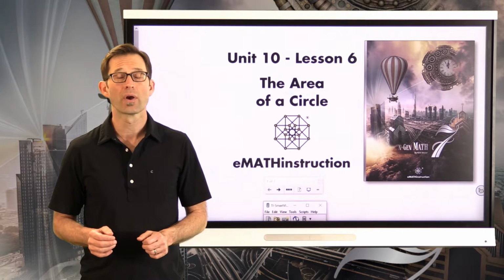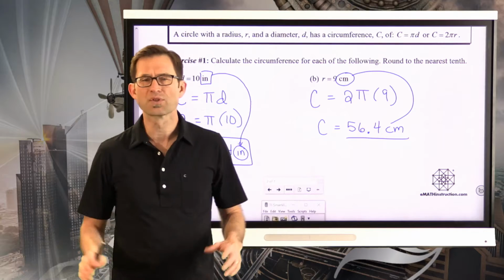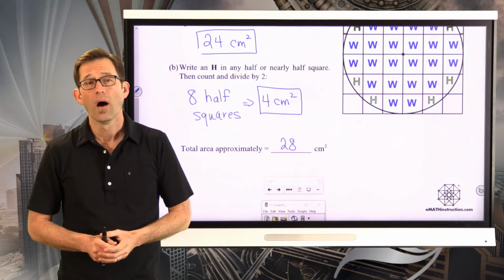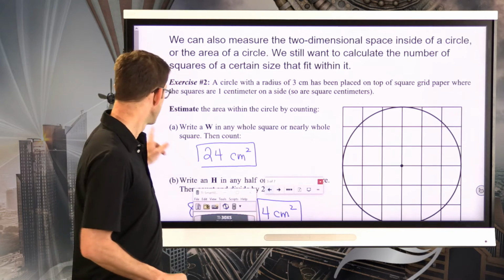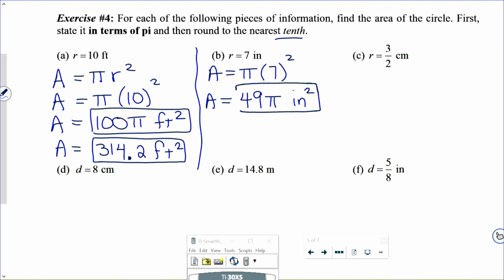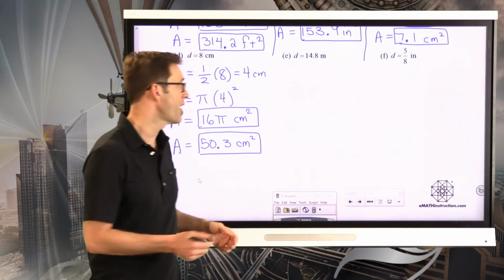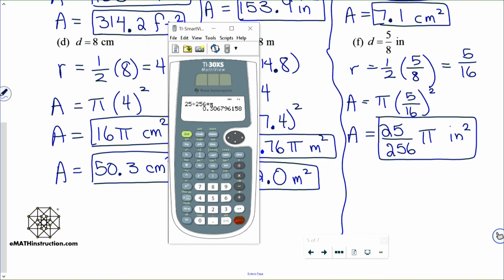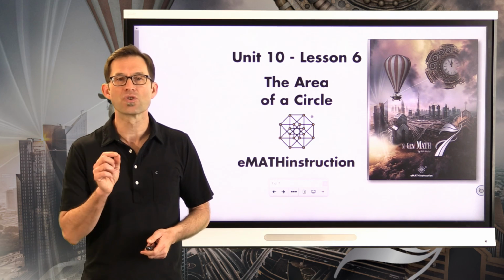N-Gen Math 7.Unit 10.Lesson 6.The Area of a Circle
In this lesson students approximate the area of a circle by overlaying it on a grid. They then learn the classic area formula for a circle and use it to find the areas of many different circles as well as a scaled application.